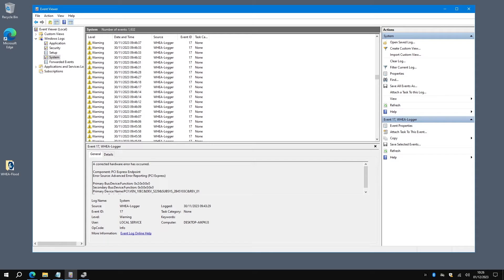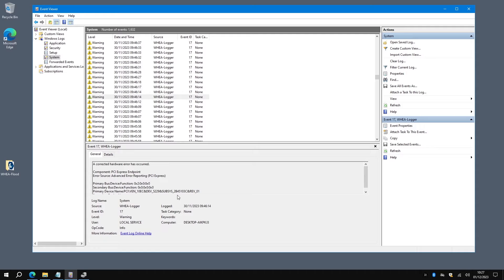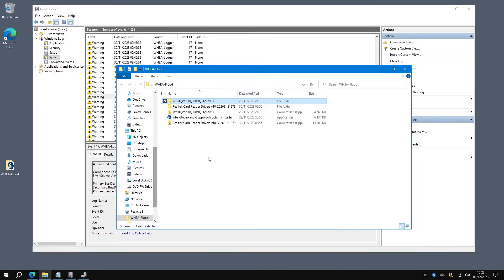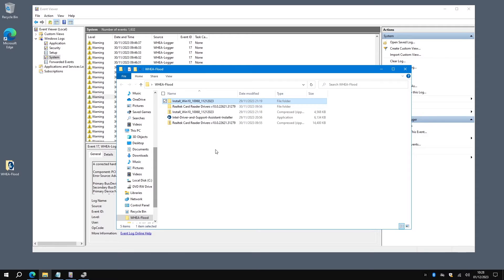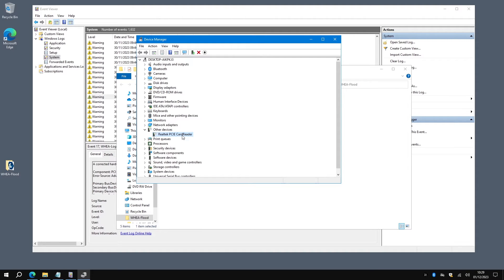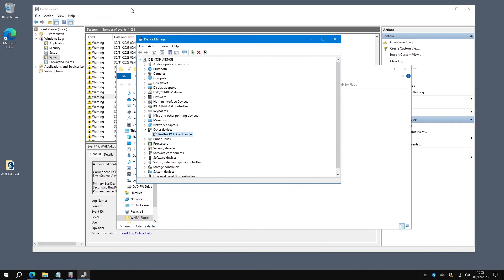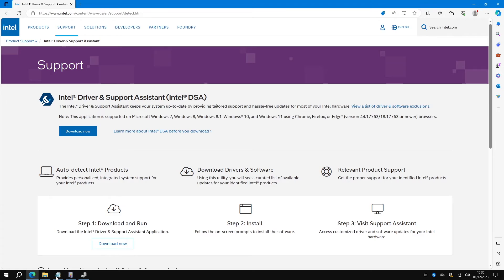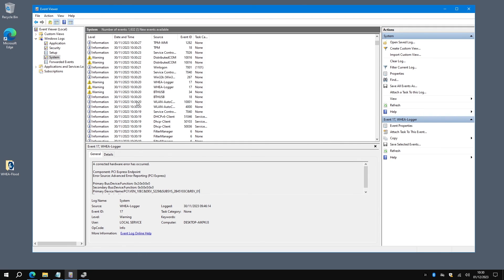WHEA-Logger ID17 Error Flood *QUICK FIX*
This for HP computers that have a flood of WHEA-Logger ID 17 events.

The device featured in the video is a Pavilion P1K69EA ABU All in One computer with model number 23-q105na. It has several Realtek devices, but the LAN and the Card Reader are the ones that generate the flood of errors.

You're welcome to search for them if you're not comfortable downloading from a link in a YouTube video description.

After installing and running it I allowed it to update the drivers and then removed it after a few reboots.

As you can see in the video, the flood stops.